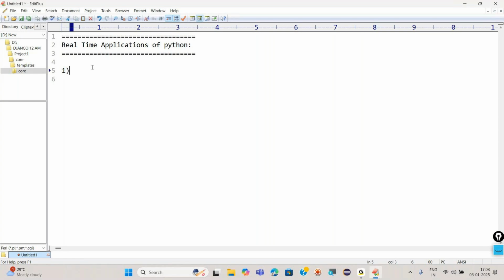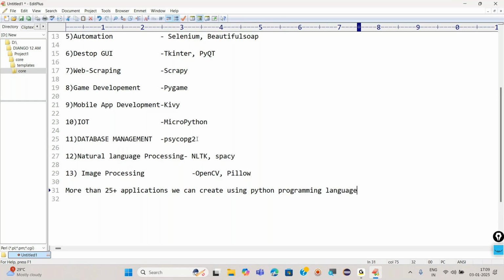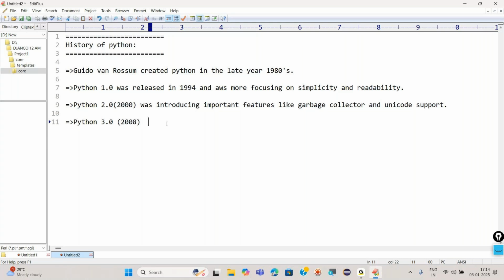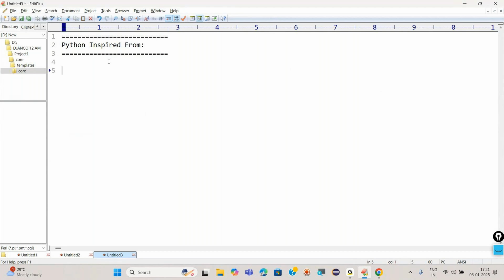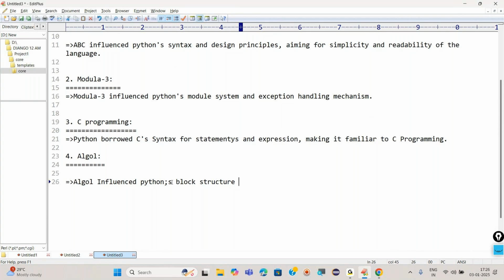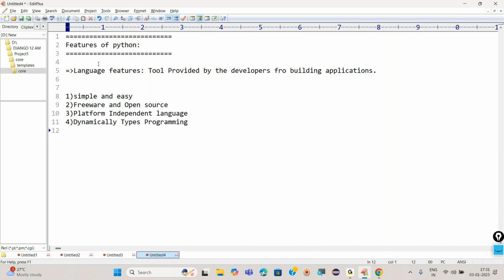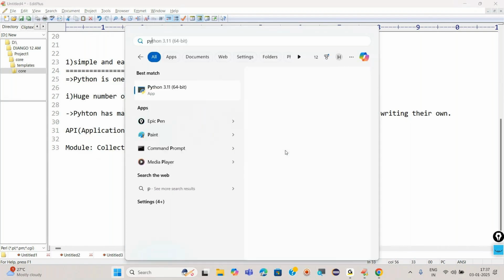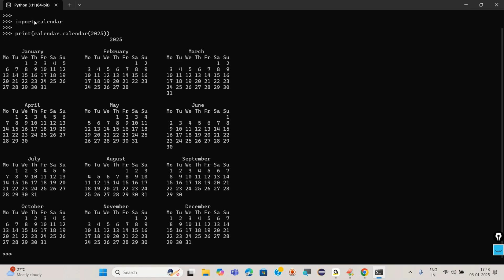Python FullStack Demo 02 | History of Python | Tutorial for Beginners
Welcome to Harsha Trainings! 🚀 In this video, we delve into the **History of Python**, a versatile and beginner-friendly programming language. 🐍✨

✔️ The origins of Python and its creator Guido van Rossum 🧑‍💻
✔️ Key milestones in Python's evolution 📈
✔️ Why Python became the preferred language for developers 🌍
✔️ Applications of Python in various fields like AI, Data Science, and Web Development 💻

Whether you're just starting your coding journey or looking to strengthen your foundation, this video is perfect for you! 🎉

**📌 Highlights:**
🔹 Comprehensive explanation of Python’s development timeline ⏳
🔹 Beginner-friendly teaching methodology 👨‍🏫
🔹 Live examples and insights for practical learning 💡

Join Harsha Trainings to master Python FullStack from the ground up! 🌟

**💬 Don’t forget to like 👍, share 🔗, and comment 💬 your thoughts! Let us know your learning experience!**

Pega
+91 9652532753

Devops
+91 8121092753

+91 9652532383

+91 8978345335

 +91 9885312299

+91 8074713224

Regards,
Harsha Trainings,
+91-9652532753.